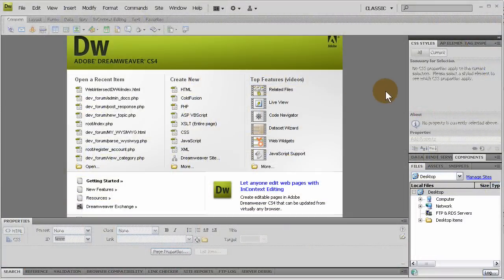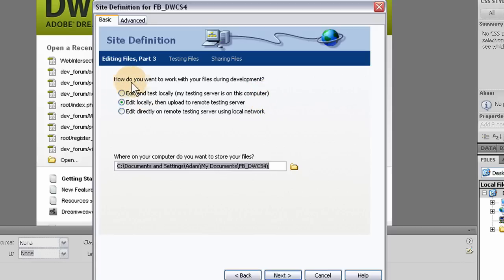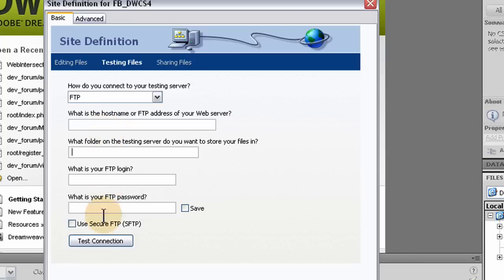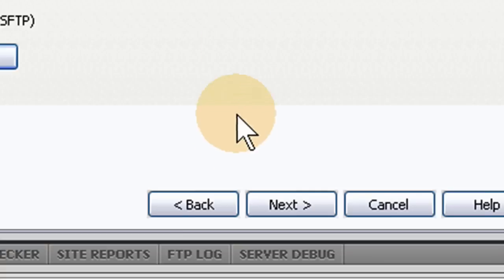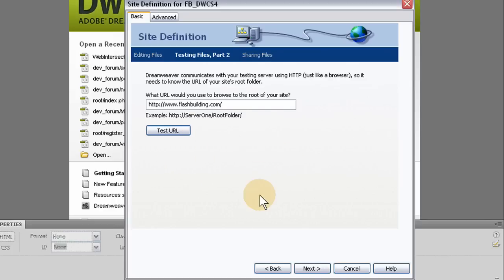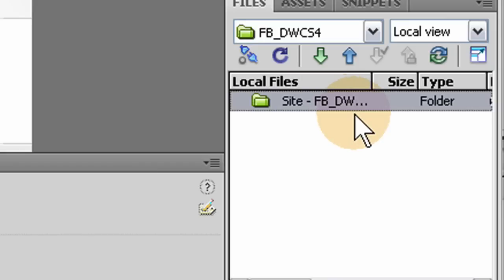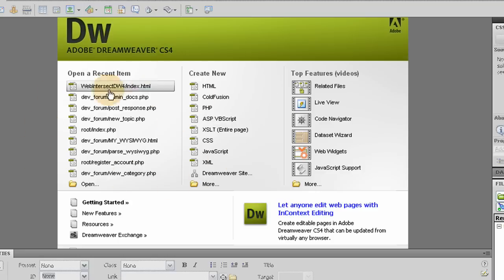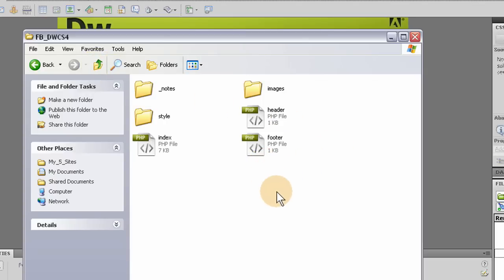Dreamweaver CS4 Getting Connected to Server and FTP Tutorial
This video is made for people just starting out in dreamweaver CS4.